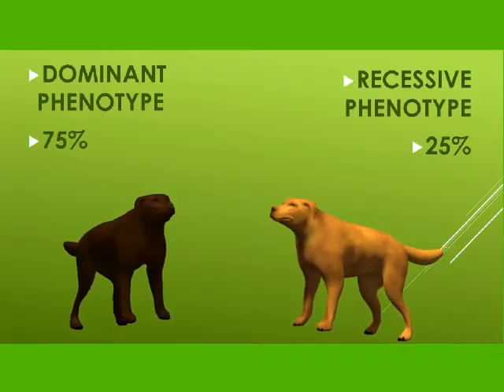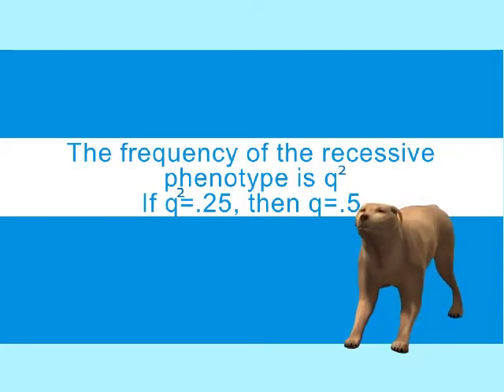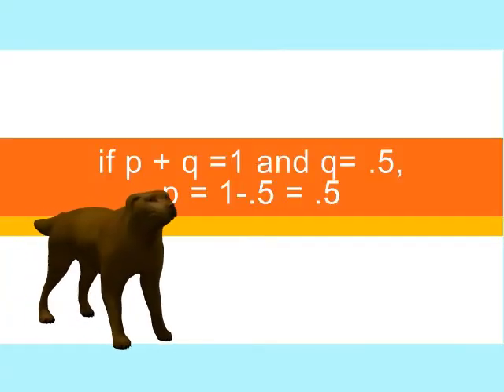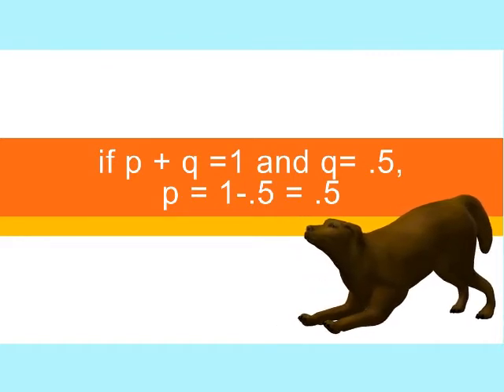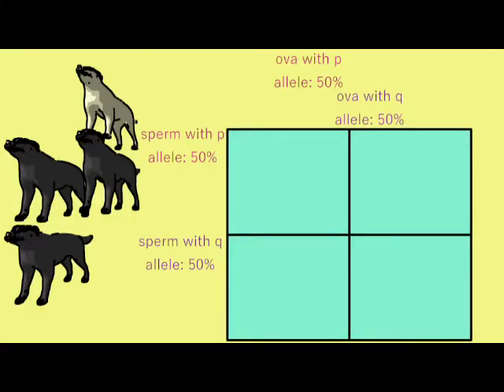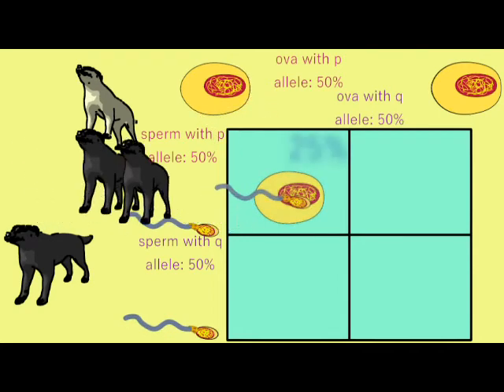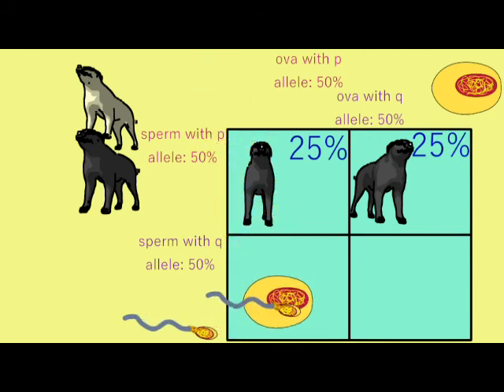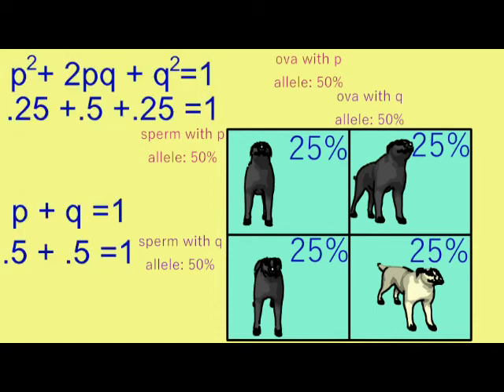HARDY-WEINBERG EQUILIBIRUM; q=.5